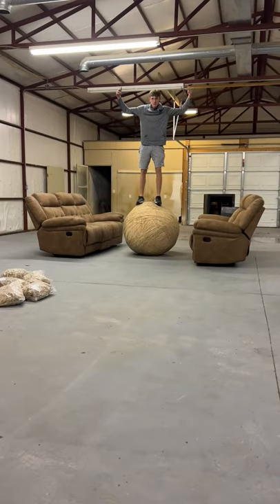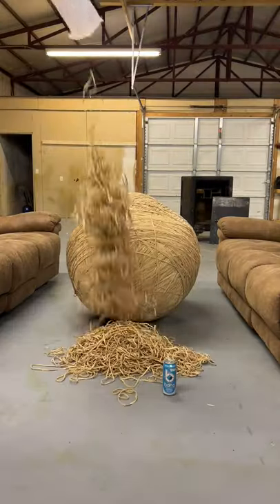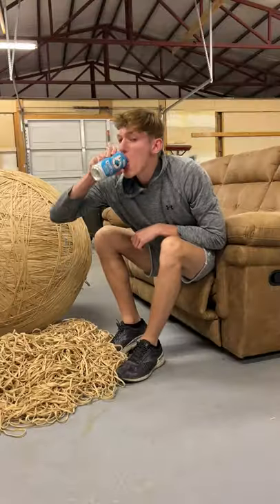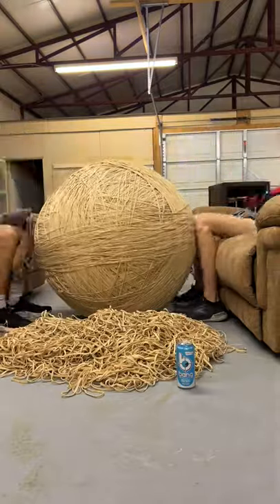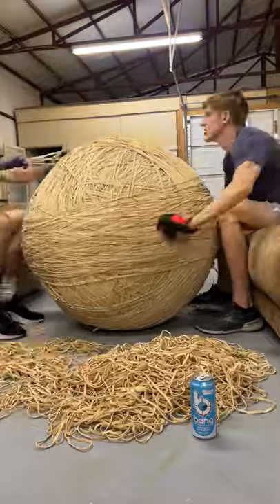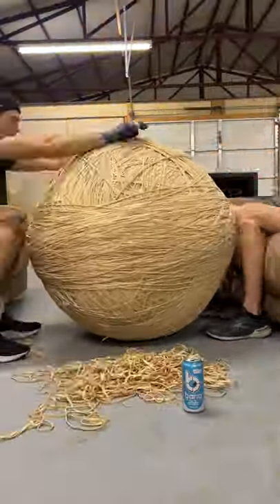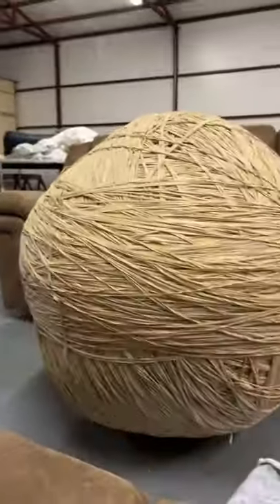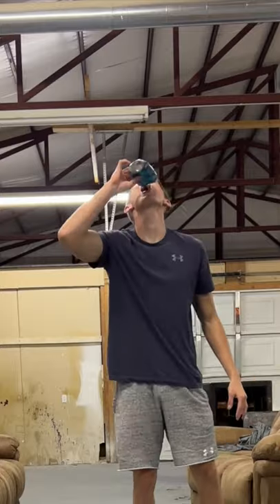Rubber Band Ball Part 80